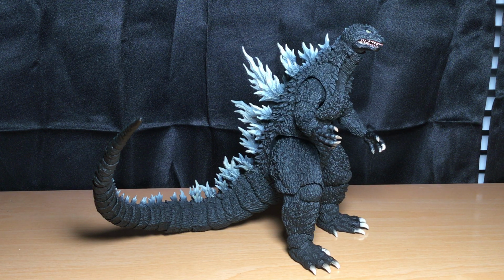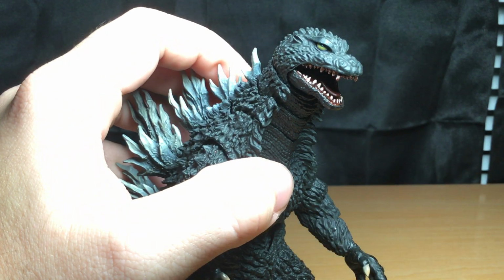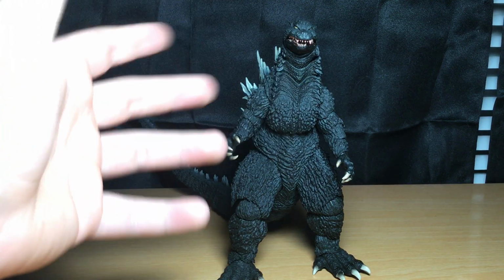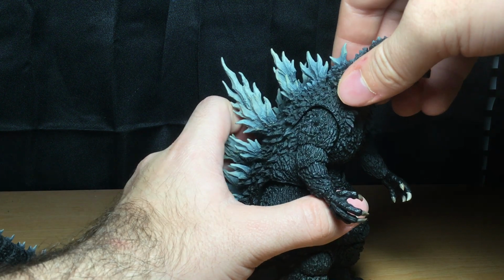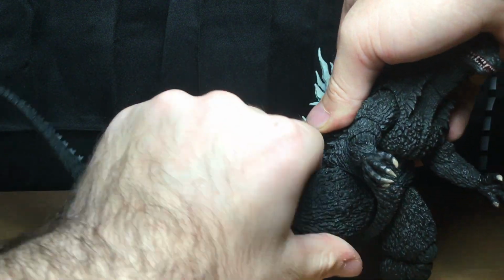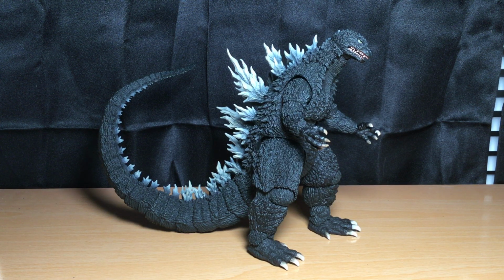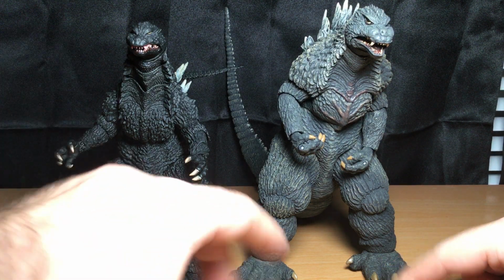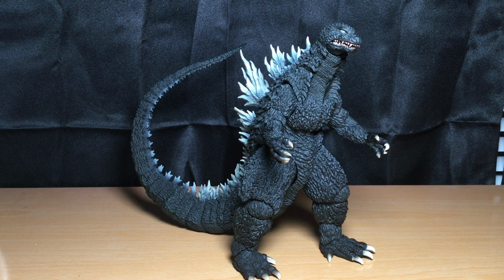Sh monsterarts Godzilla 2002 review! (Godzilla 66th birthday special!)